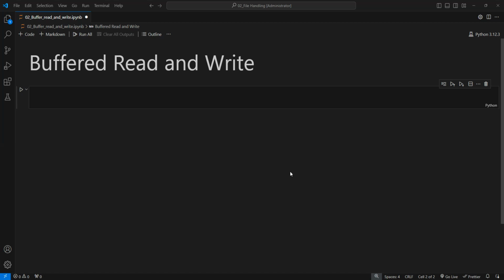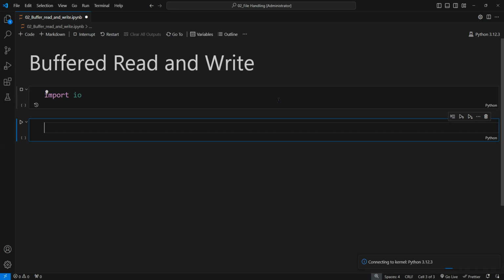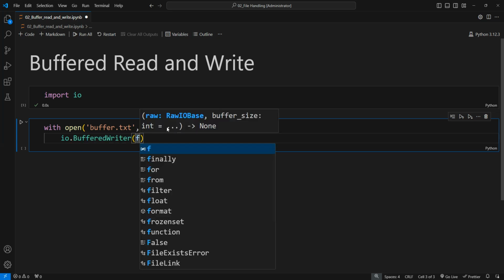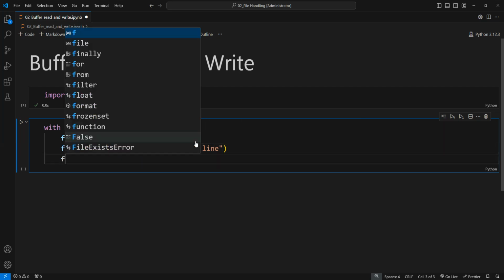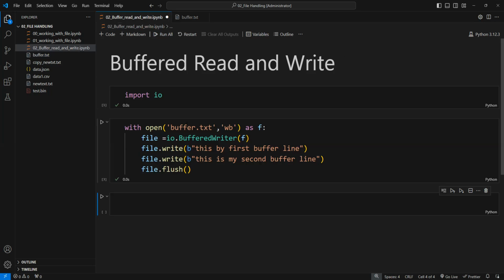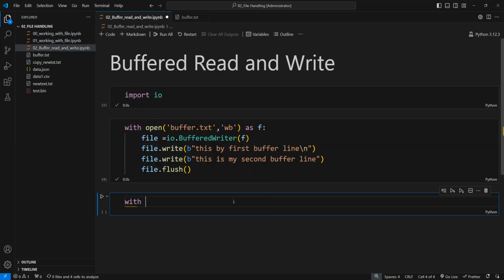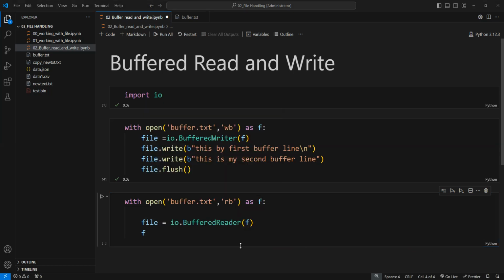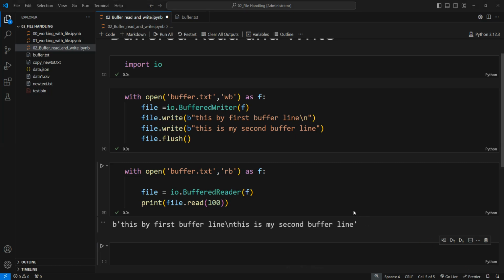Buffered read and write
This video covers the basics of buffered reader and writer in the python.